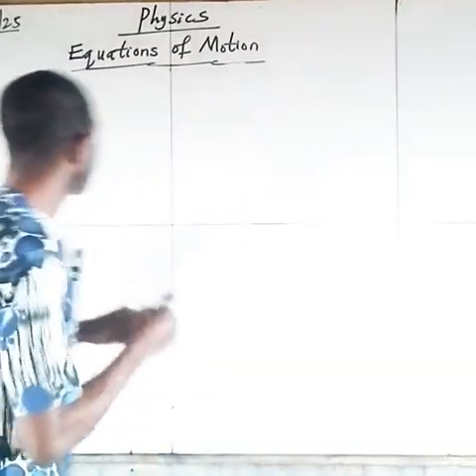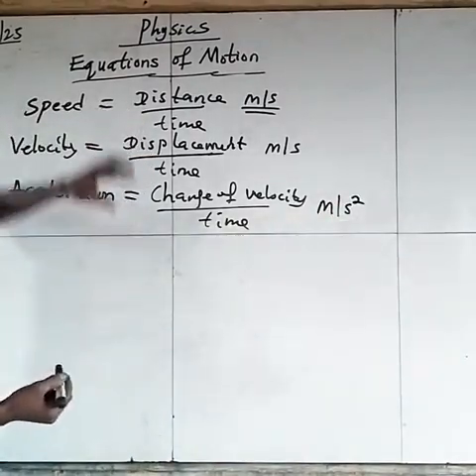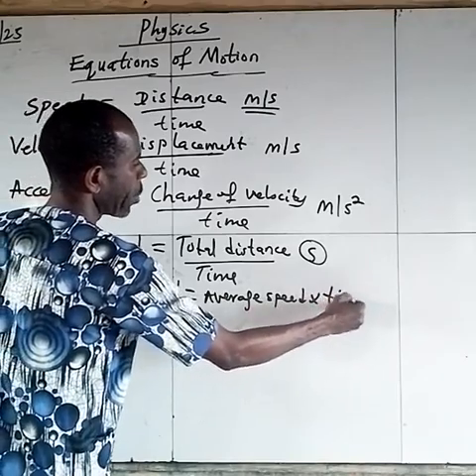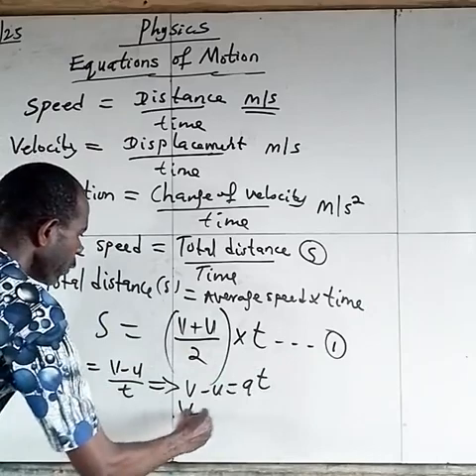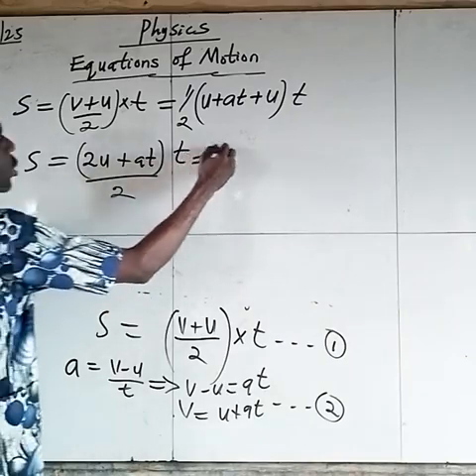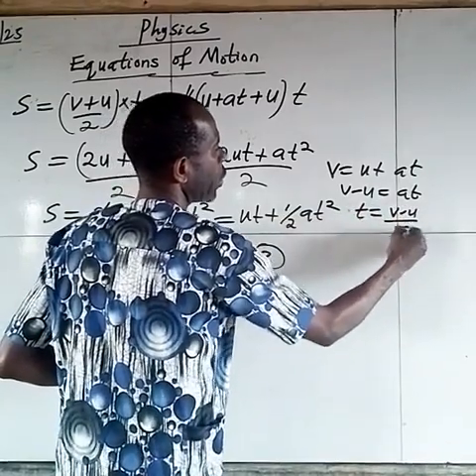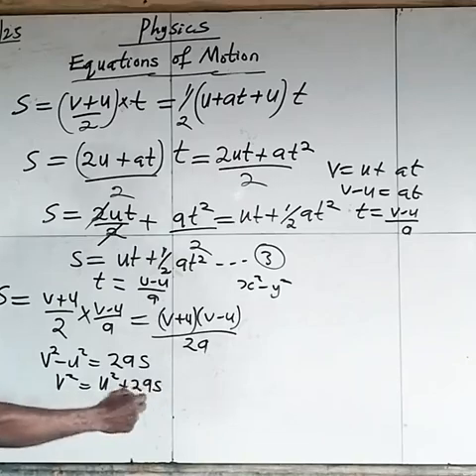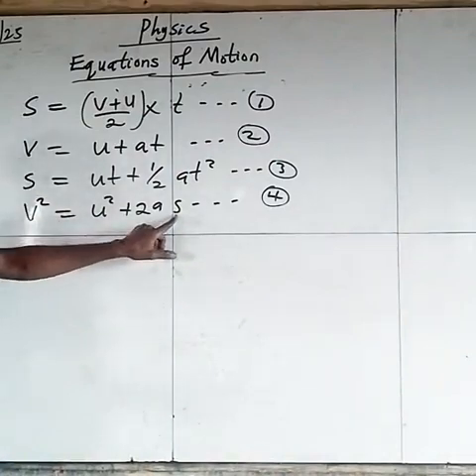DERIVATION OF EQUATIONS OF LINEAR MOTION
Learn how to derive kinematic equations